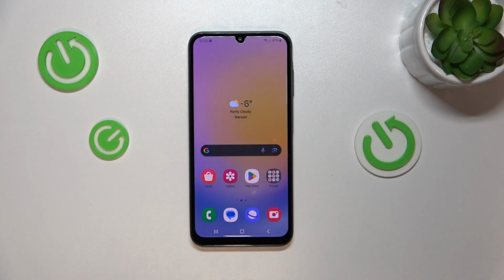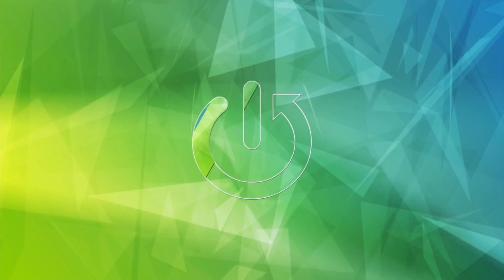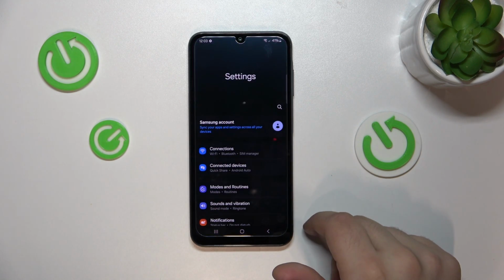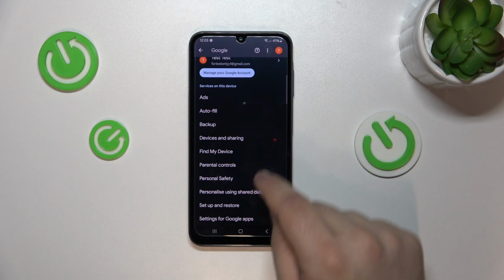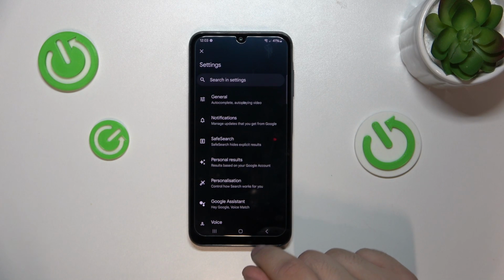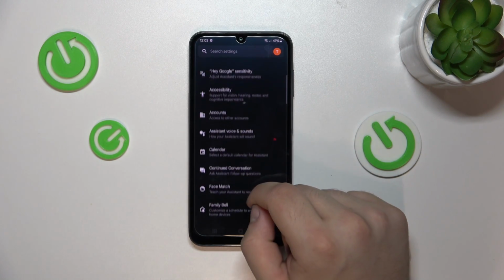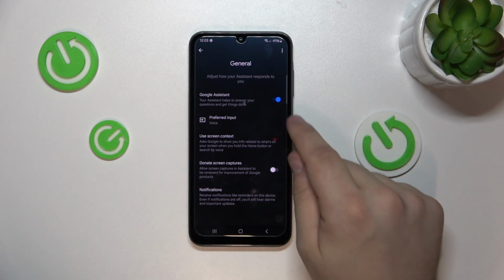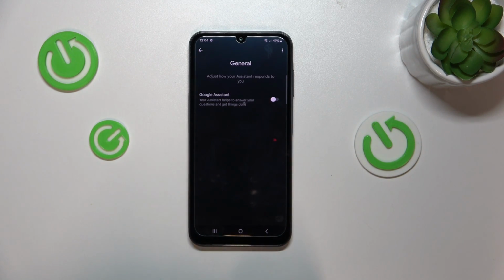How to Turn Off Google Assistant on SAMSUNG Galaxy A25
Find out more about SAMSUNG Galaxy A25:
In this tutorial, we'll walk you through the easy process of deactivating Google Assistant on your SAMSUNG Galaxy A25, giving you the freedom to customize your device to suit your preferences. Watch now and discover how to enhance your user experience by disabling Google Assistant on your Galaxy A25. At any time, you'll have the option to re-enable Google Assistant.

How to disable Google Assistant on SAMSUNG Galaxy A25? How to turn off Google Assistant on SAMSUNG Galaxy A25? How to stop Google Assistant on SAMSUNG Galaxy A25?